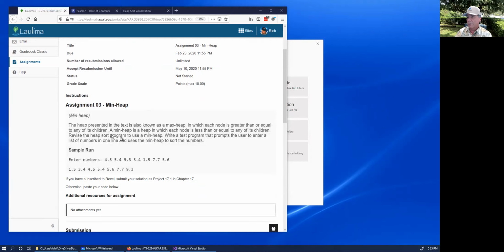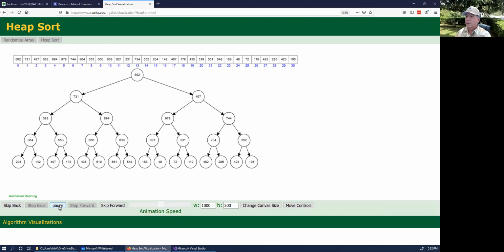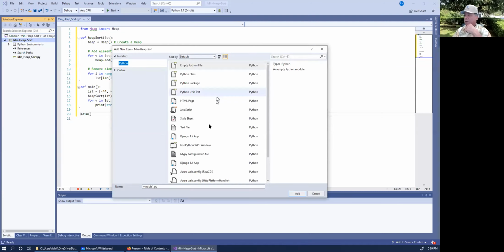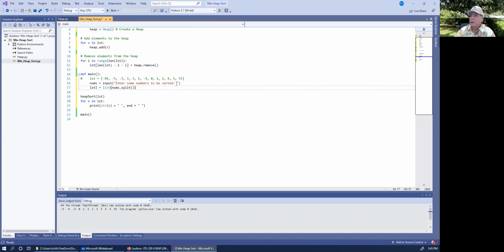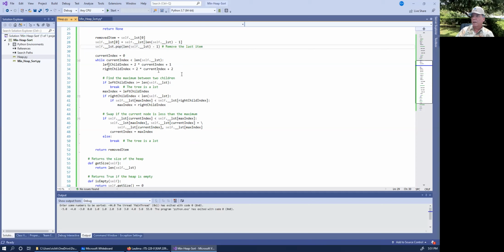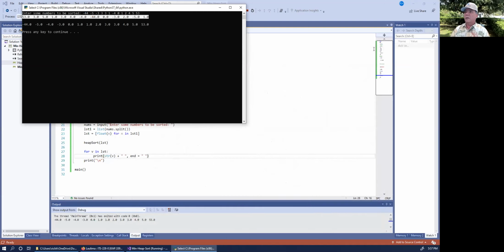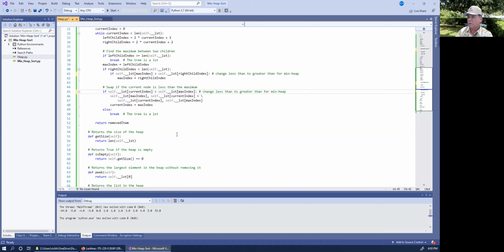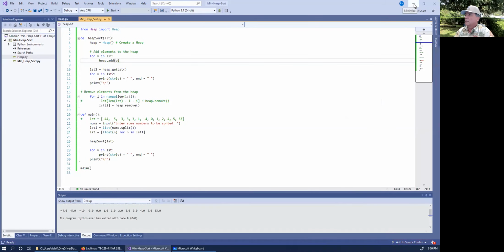Python Min Heap Sort Assignment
This video shows how to take a max-heap sort program written in Python using Visual Studio 2019 and change it so it uses a min-heap instead.